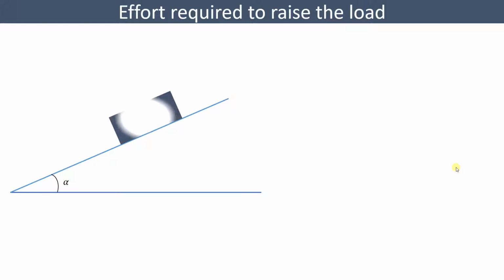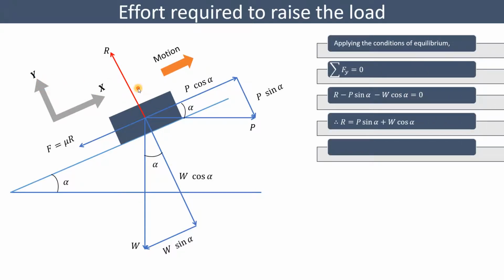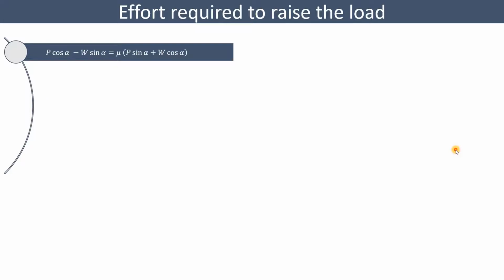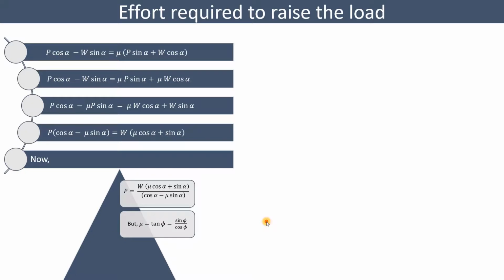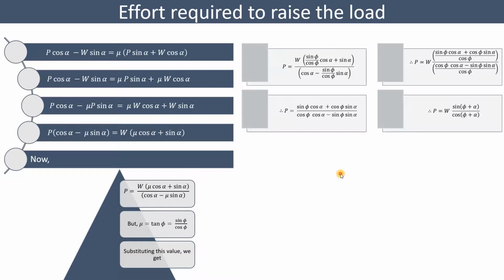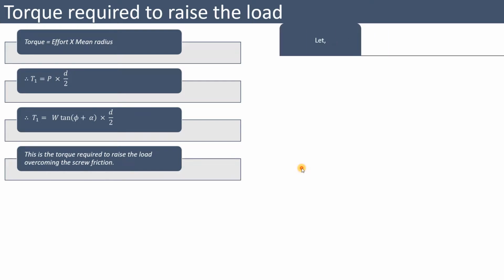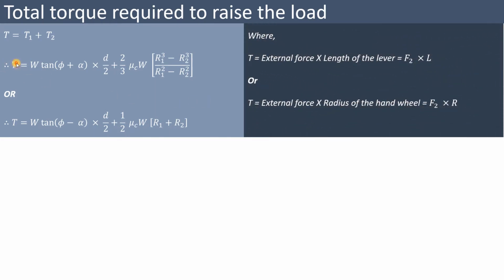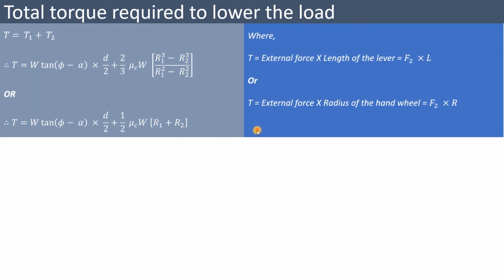Design of power screws (Part 1) - Derivation of torque required to lift the load by screw jack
This video explains how to derive an expression for torque required to lift the load by screw jack in design of power screws.